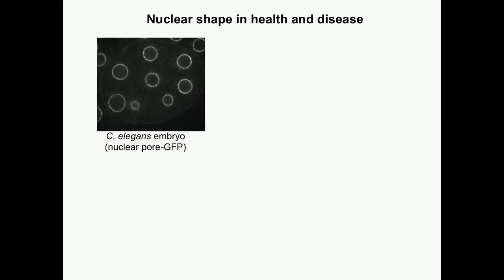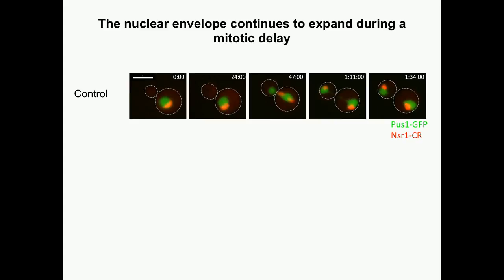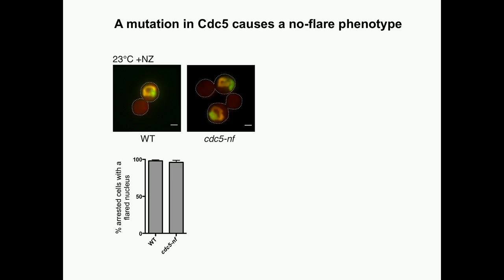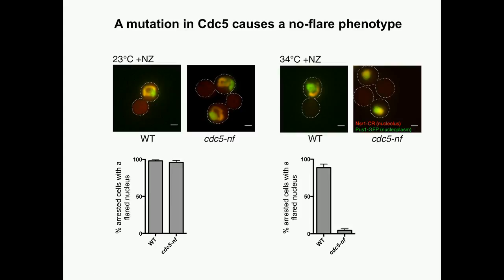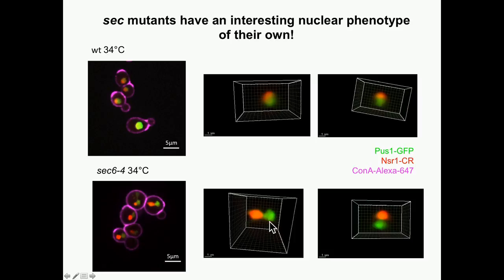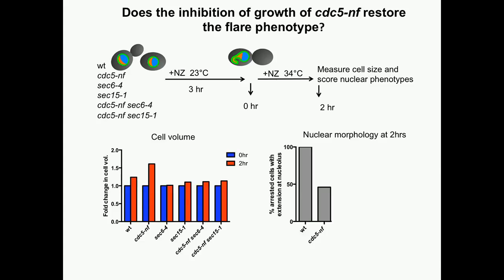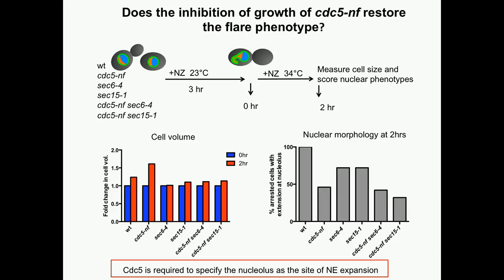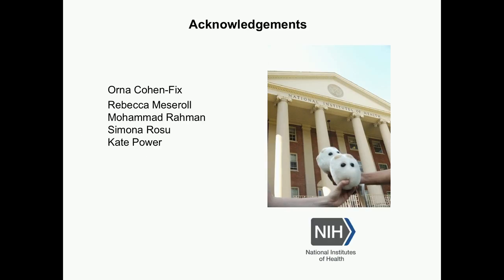A Walters: The yeast polo kinase, Cdc5, inhibits cell growth and affects nuclear morphology during a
"Alison Walters (NIDDK/NIH) presents 'The yeast polo kinase, Cdc5, inhibits cell growth and affects nuclear morphology during a mitotic arrest.'

 A presentation at the 'Structural and Cellular Organization' session of the Yeast Genetics Meeting at The Allied Genetics Conference, July 13-17, 2016, Orlando, Florida.